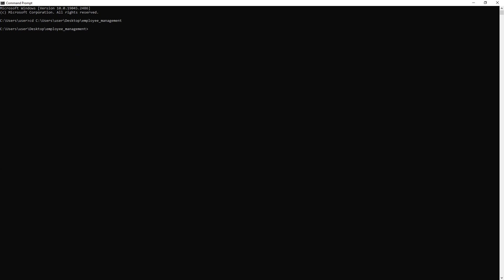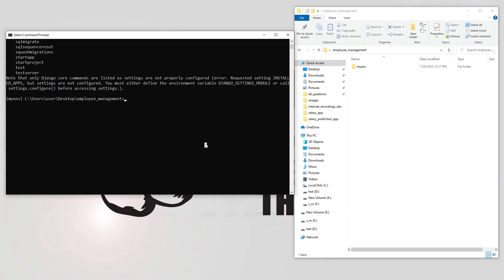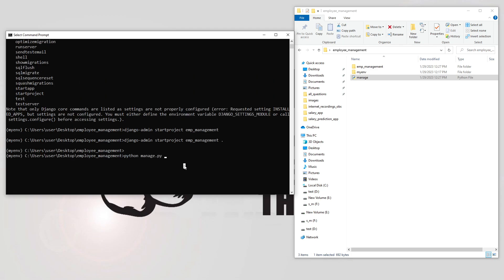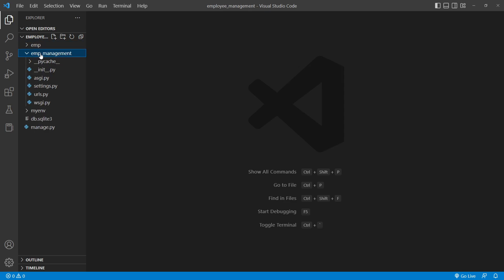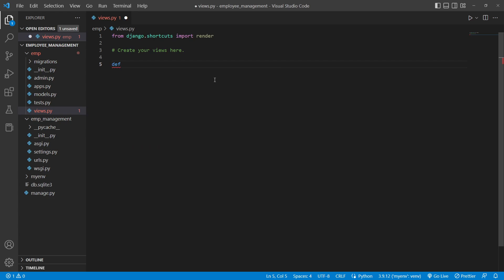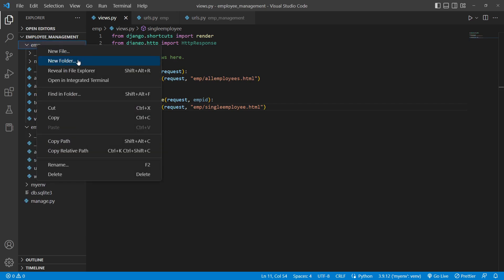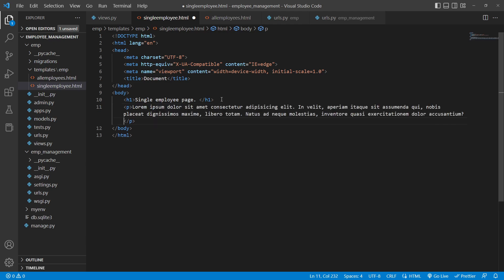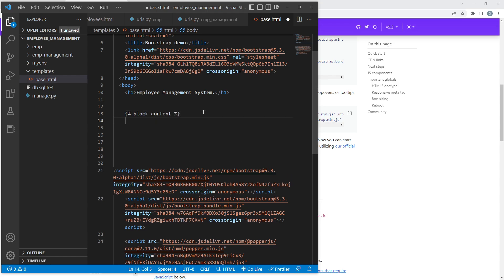04. Crud App - django employee management system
Learn how to build the entire CRUD(create , read, update and delete) using django framework.